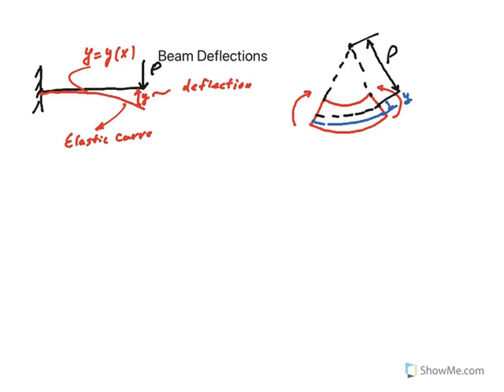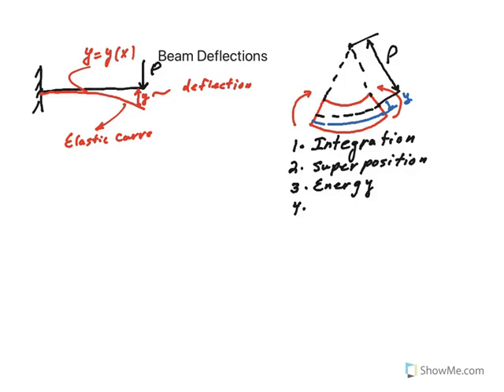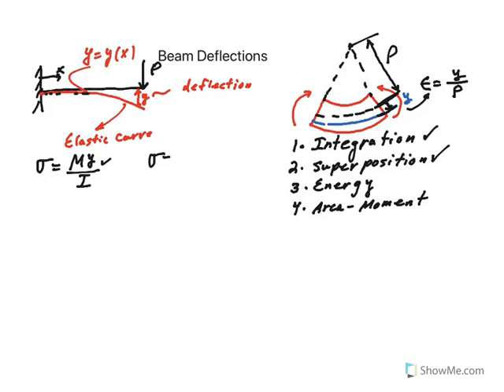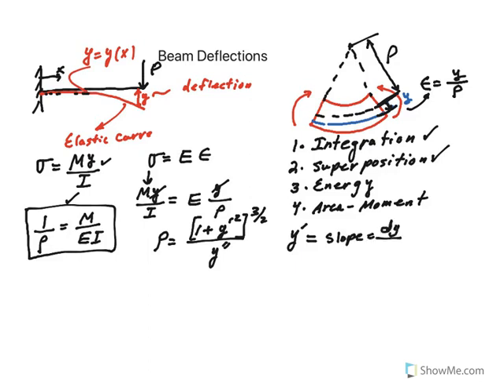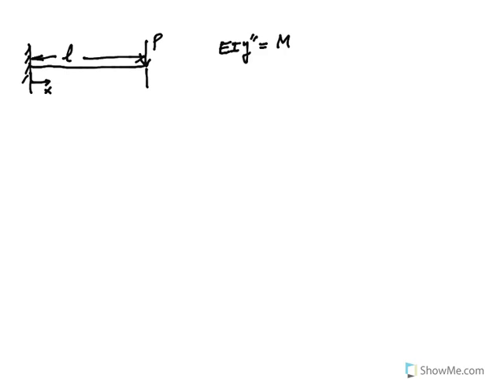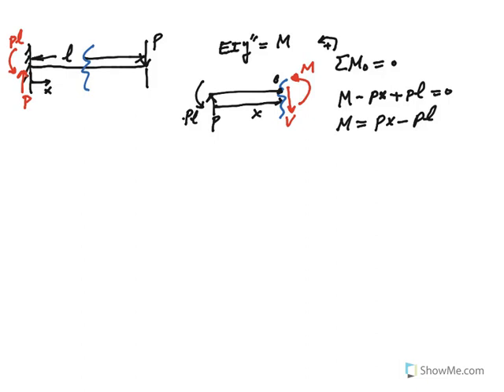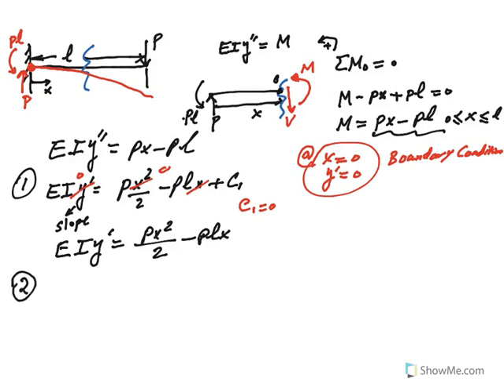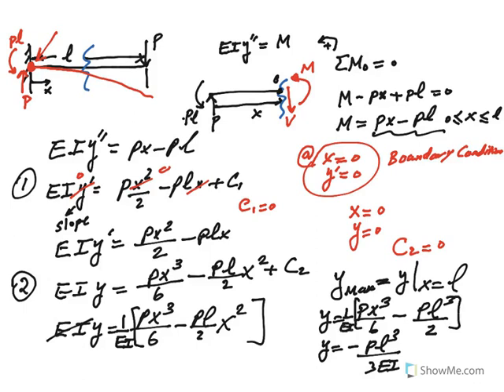Beam Deflections by Integration-1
An example of how integration can be used to determine maximum deflection of a cantilever beam subjected to a concentrated load at its free end is shown